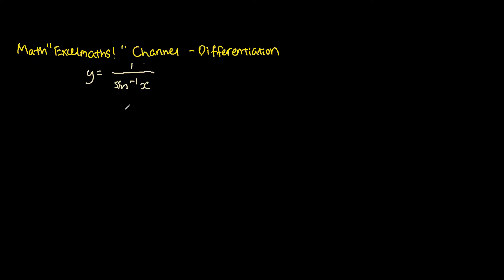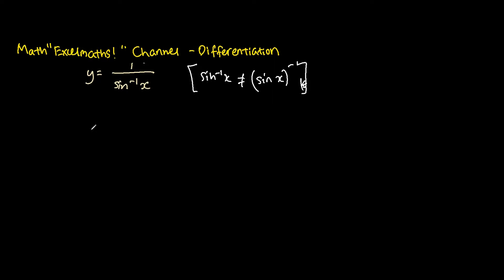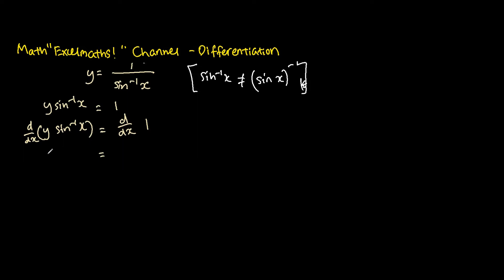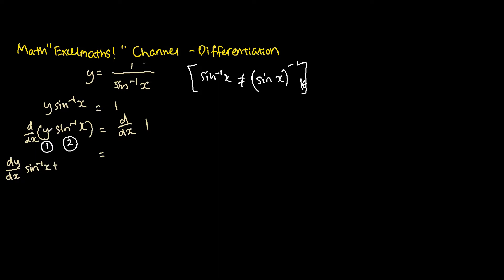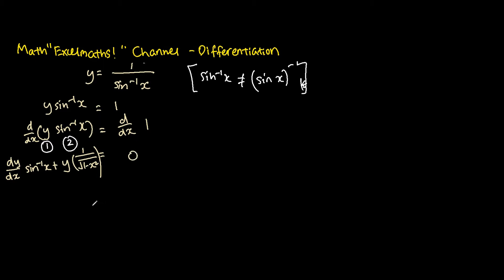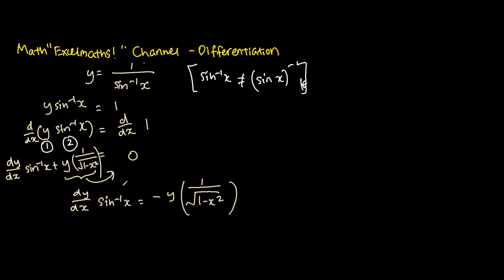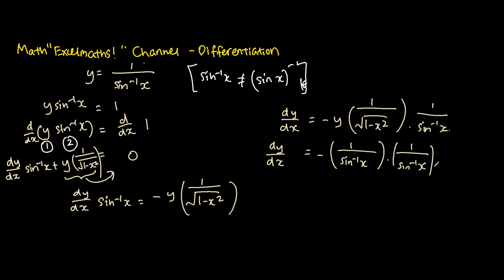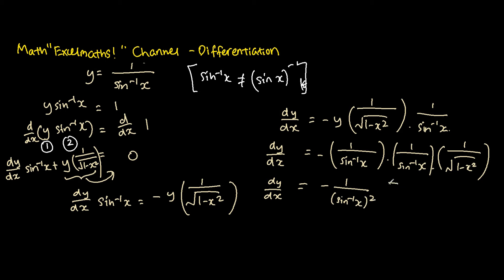Derivative of 1/inverse sin x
differentiation of 1/inverse sin x - this video teach you on how to differentiate 1/inverse sin x.